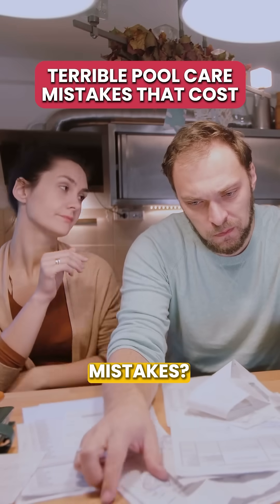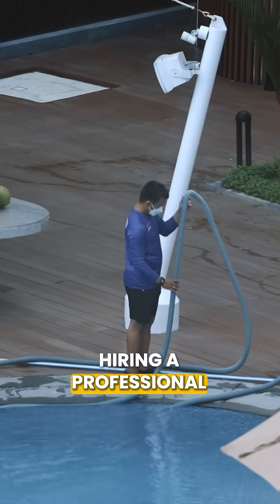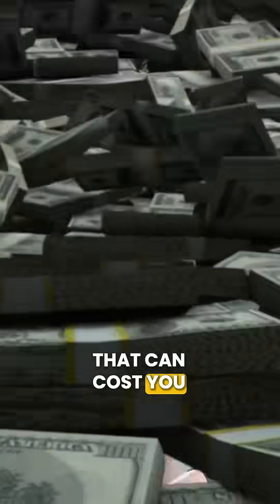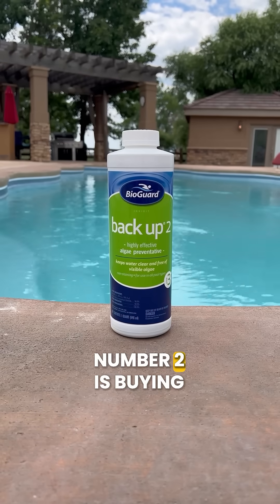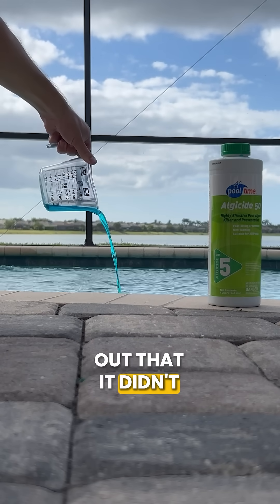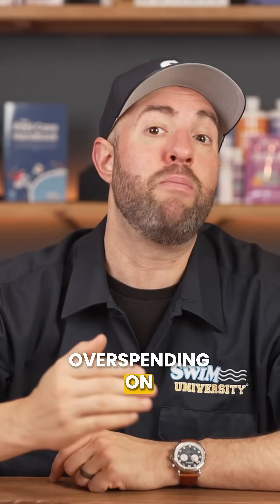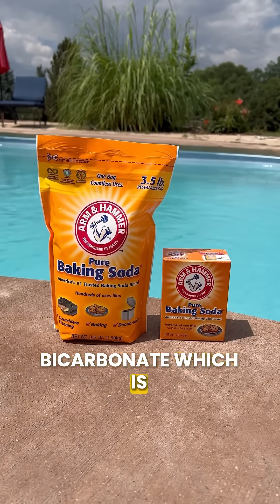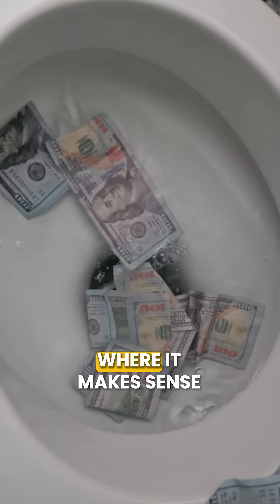Terrible Pool Care MISTAKES that Cost 💰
How much money do you think you've wasted on pool care mistakes? Buying chemicals that don't work, adding the wrong products, replacing equipment that was ruined by a silly error... not to mention the cost of hiring a professional.

Good pool care costs money. But the wrong pool care costs even more. Here are three mistakes that can cost big time:
#1. Bad pH or Calcium Hardness Levels
Both will destroy your equipment, shaving years off the life of your pump, heater, or salt system.
#2. Buying Algaecide as a Magic Bullet
If you've added algaecide to the water, thinking it will solve all your green water, only to find that it didn't work... you're not alone. Shocking your water and keeping it balanced is the first line of defense.
#3. Overspending on Pool-Branded Chemicals
Many pool chemicals are just repackaged household products with hefty markups. Alkalinity Increaser is just baking soda in a fancy container at 3x the price!

So stop flushing money down the drain by keeping your water balanced and switching to household products where you can.